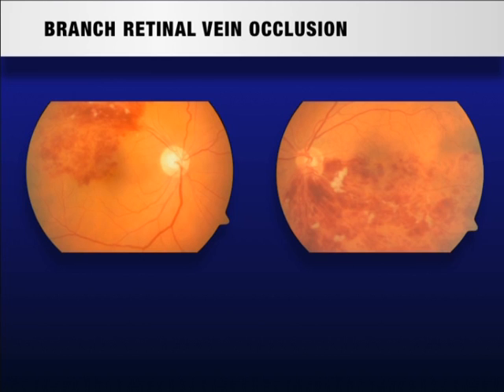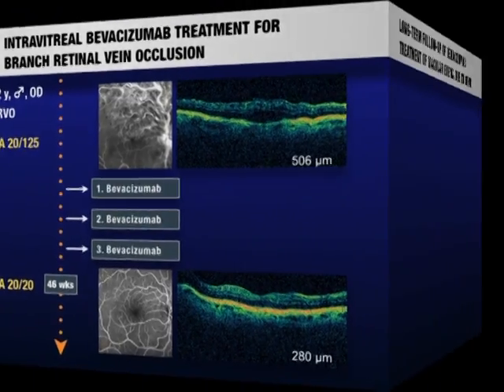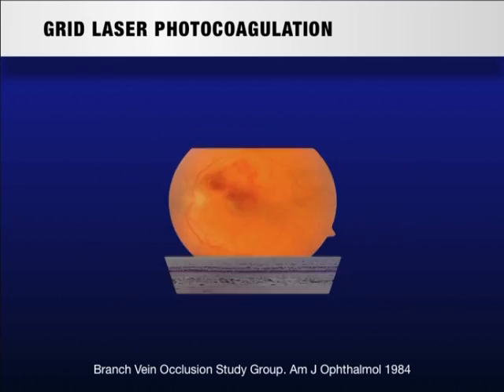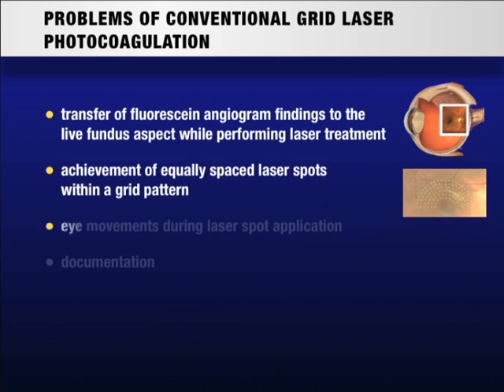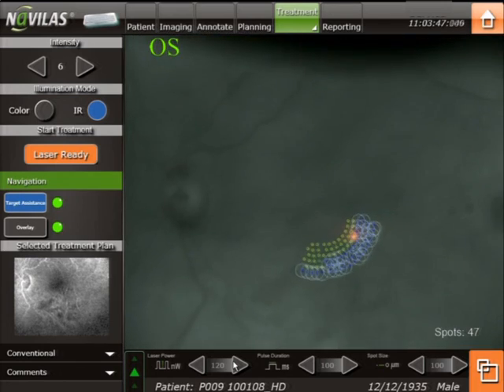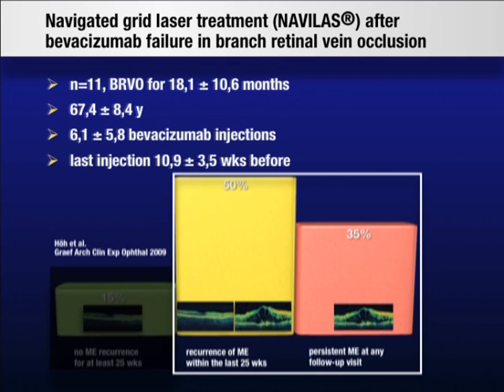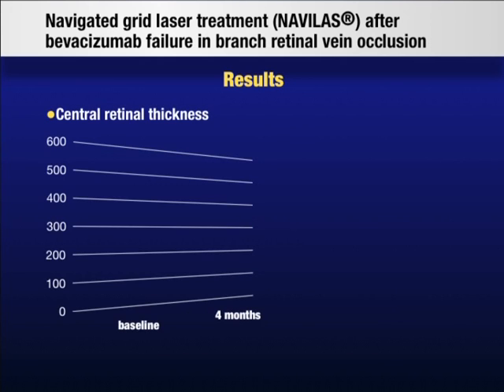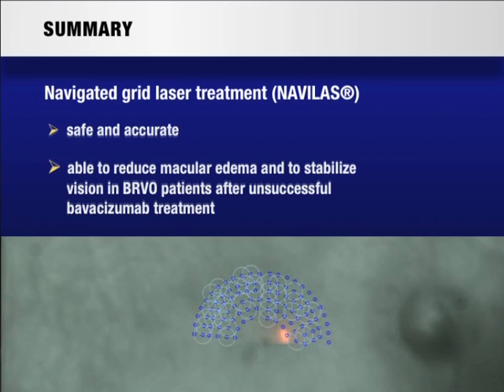Navilas® Navigated Grid Laser Treatment After Bevacizumab Failure in BRVO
Presentation by Stefan Dithmar, MD, Mira Ruppenstein, MD, Thomas Ach, MD, Alexandra Hoeh, MD University of Heidelberg